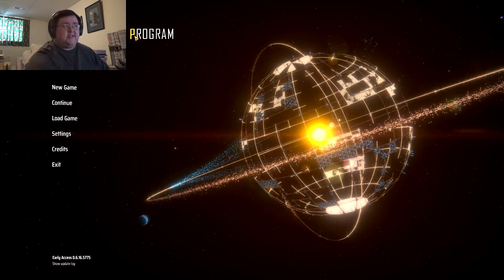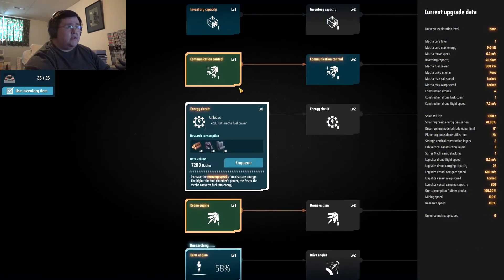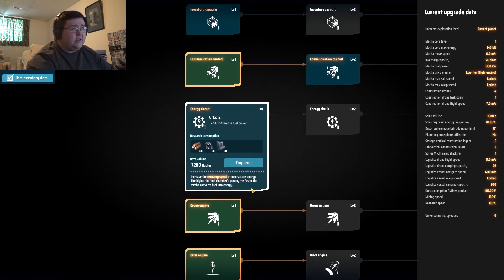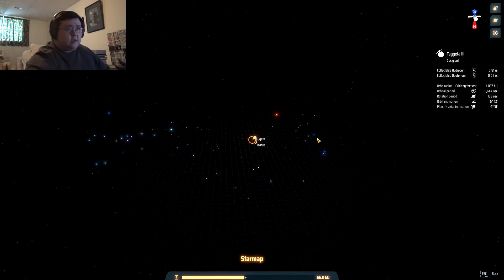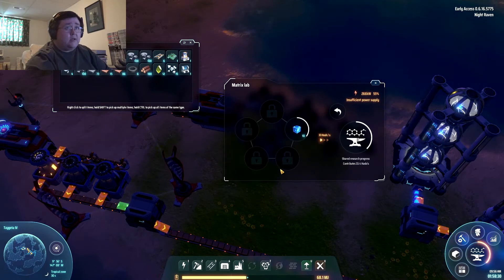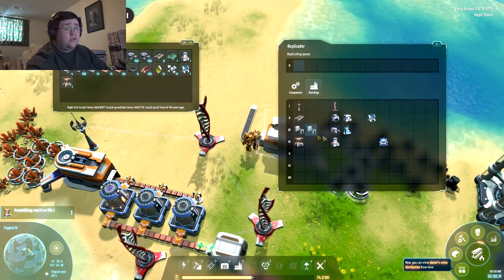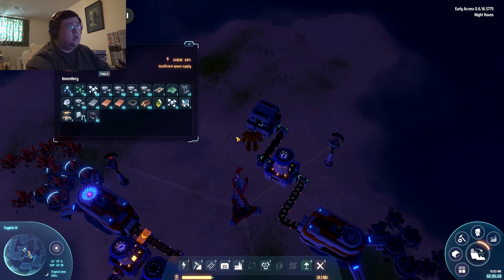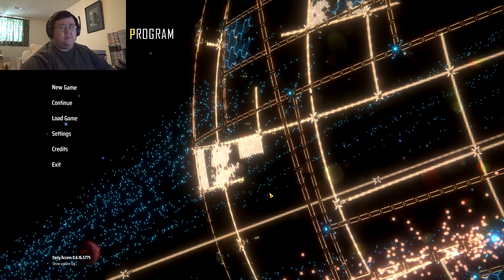Dyson Sphere Program #5 - Making Graphite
I am learning so much in this game, the developers really outdid themselves with what you can make in it. I am aware that I have barely scratched the surface of what I can do in this game, but I am learning how to do things, like turning coal into graphite in this game, and I can use the graphite for energy, also for research so that my suit can produce more energy.